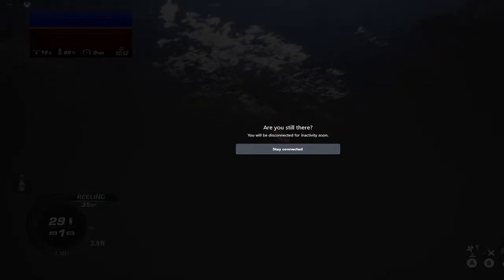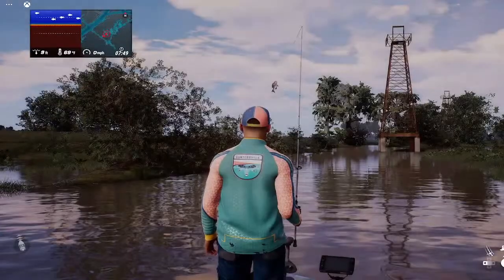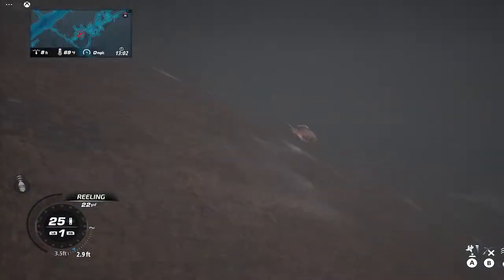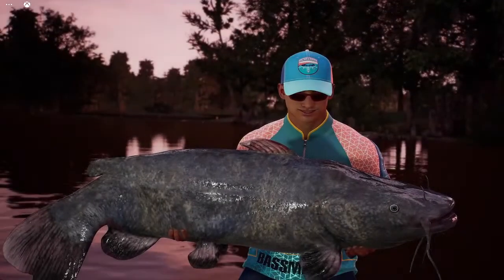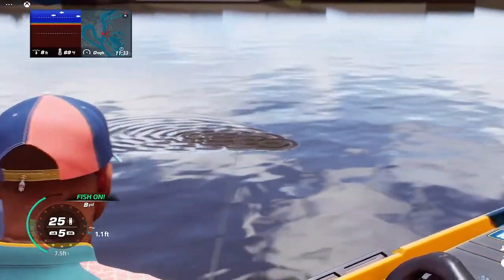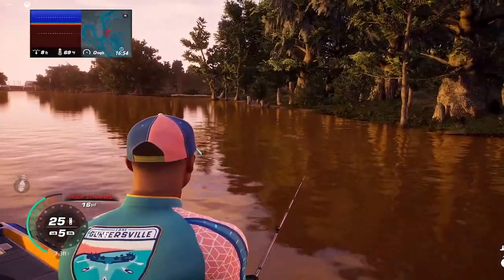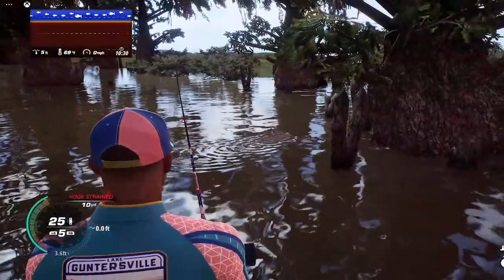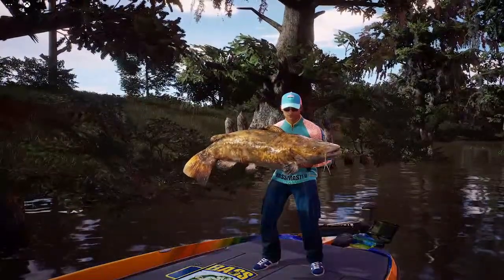Bassmaster Fishing 2022 Live Gameplay Fishing for Catfish In Sabine River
I am Live Fishing for Catfish in the Sabine River Looking for Giant Flathead catfish and searching for blue and channel catfish. Bassmaster Fishing 2022 Gameplay, Dovetail Fishing Games